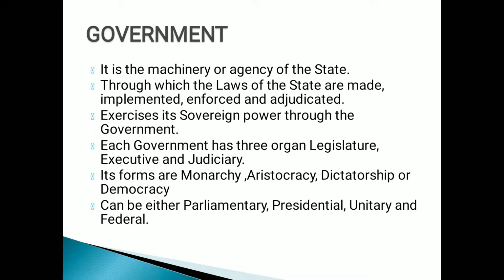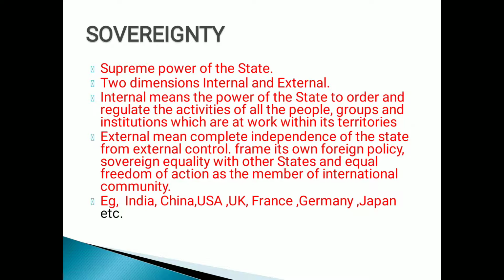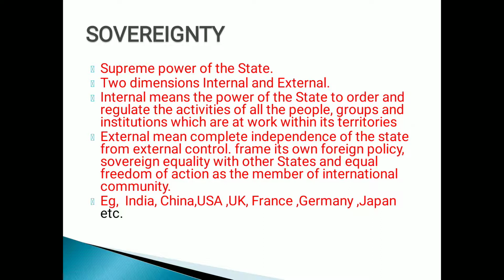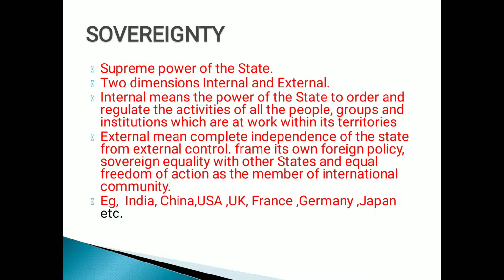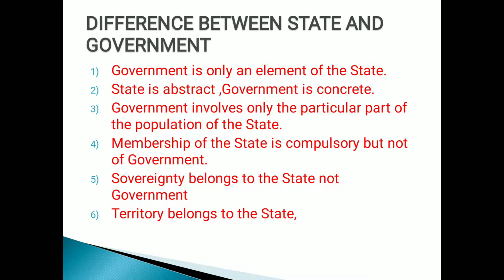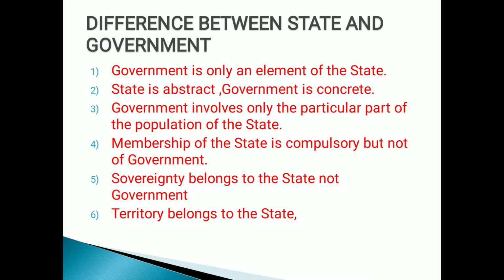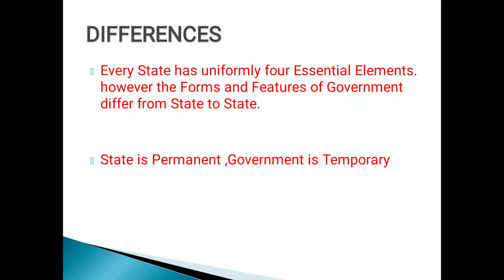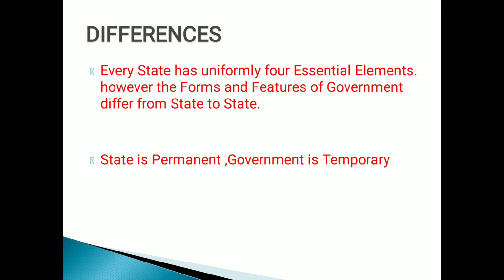Class XI Political Science chap 2 Fundamental concepts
Government and Sovereignty.